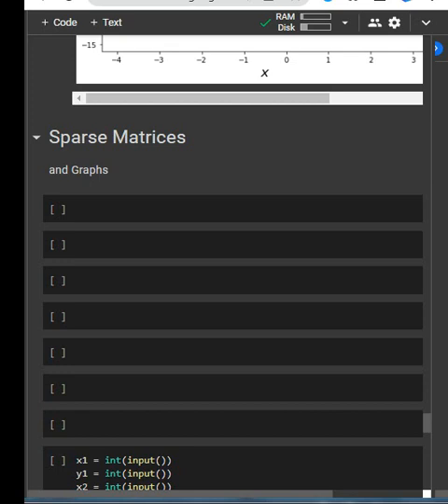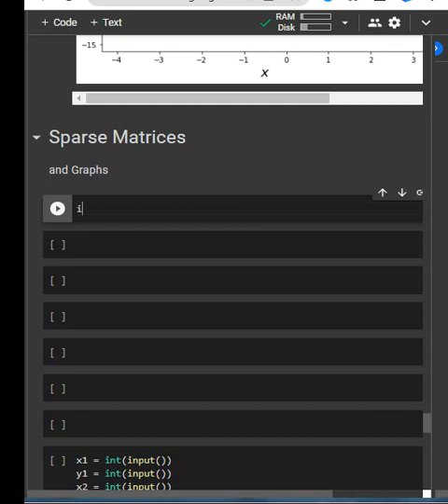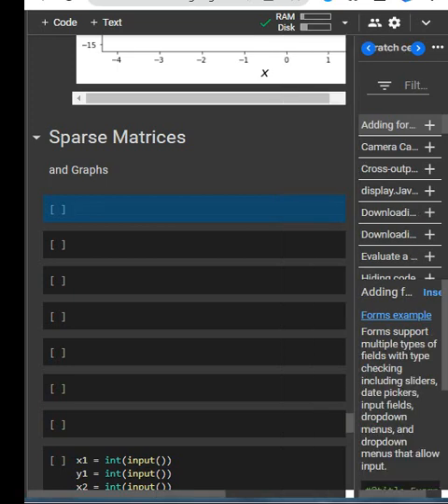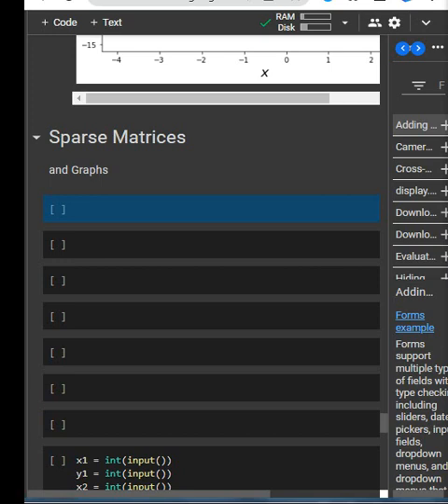Sparse Matrices in Python |Introduction Theory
🔍 **Unlock the Power of Sparse Matrices in Python!** ⚡️

In this exciting video, dive deep into the fascinating world of sparse matrices and discover how they can revolutionize your data handling tasks in Python! 🚀 Whether you’re a student, a data scientist, or just curious about optimizing computational efficiency, this guide is perfect for you! 🌟 We’ll cover key concepts, hands-on examples, and real-life use cases that demonstrate how sparse matrices save memory and enhance performance. Plus, we’ll explore popular libraries like SciPy for swift implementation! 🤖💚
There are several options for working with sparse matrices in Python. Here, we mainly focus on SciPy's sparse matrix module, scipy. sparse, which provides a rich and easy-to-use interface for representing sparse matrices and performing
linear algebra operations on such objects. Another option is PySparse1, which provides similar functionality. For very large problems, the PyTrilinos2 and PETSc3 packages are available.